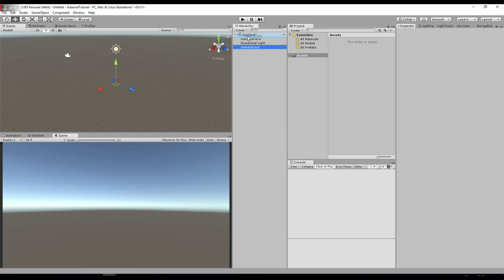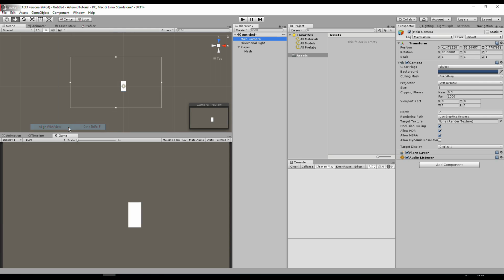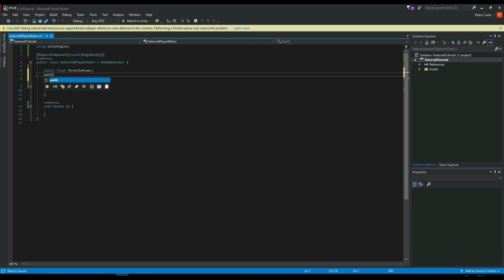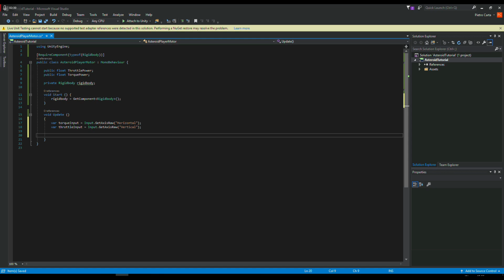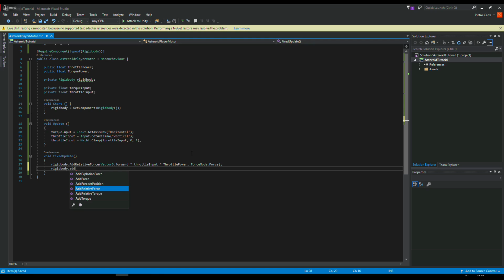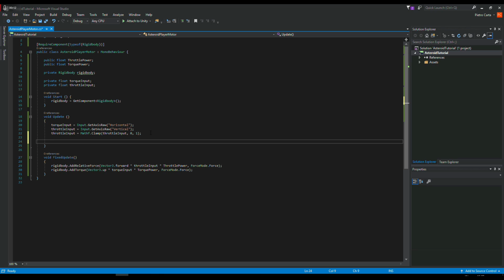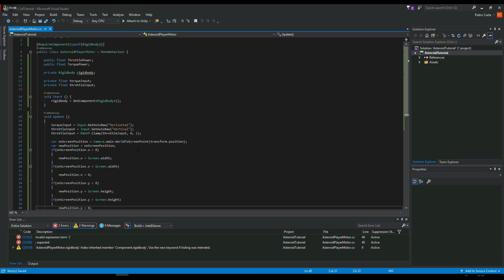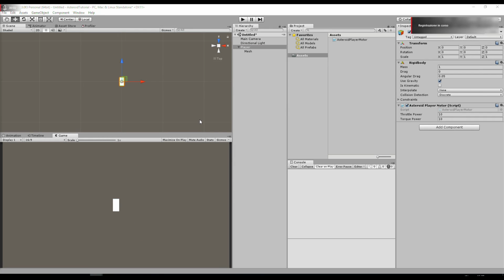Create an Asteroid game in Unity3D - #1 - Player motor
Tutorial to create an asteroid game in Unity3D, using Blender for the 3D Models.

In this part 1, we set up the player motor to get the input and use it to move the spaceship around the stage.